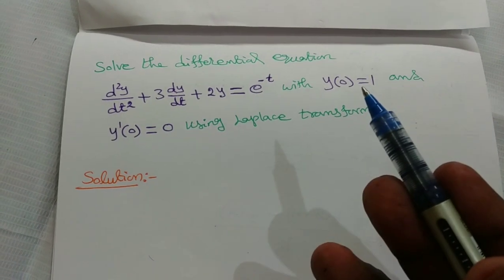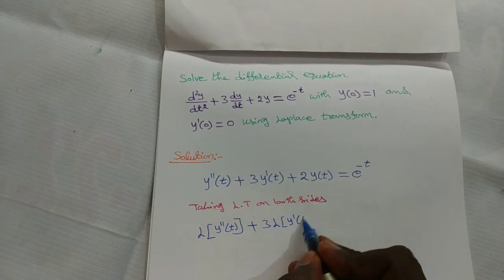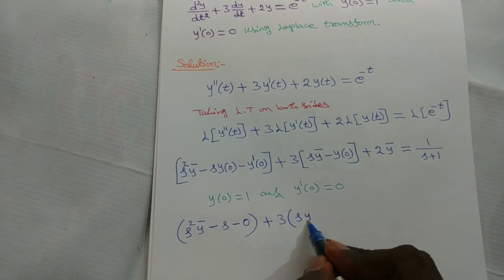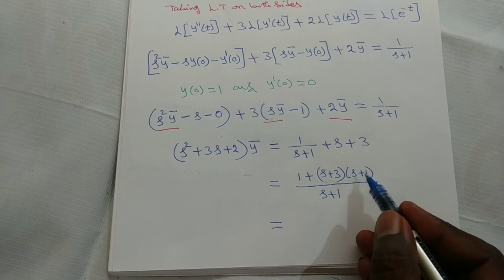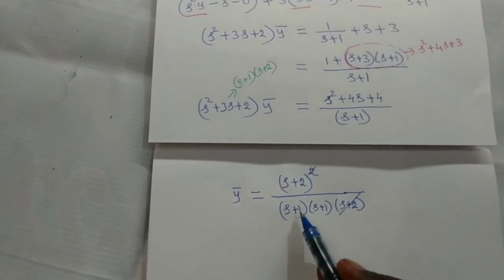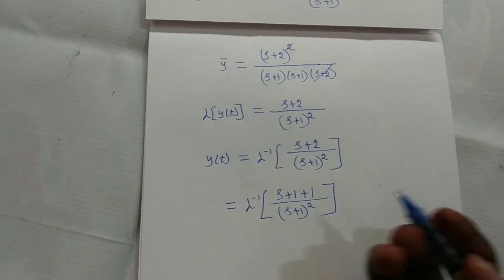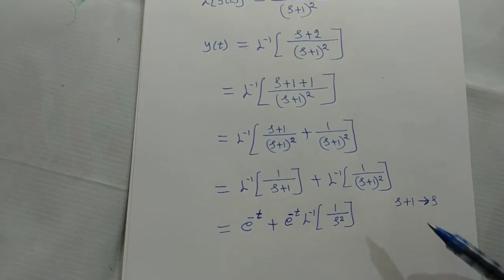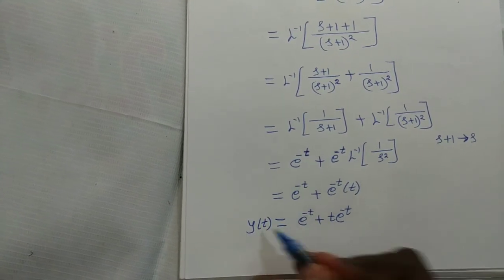Solving Differential Equation by Laplace Transform Problem 03